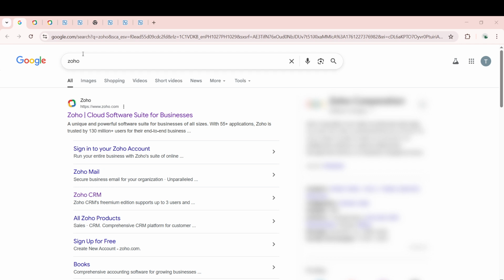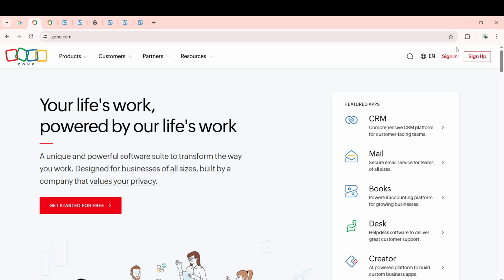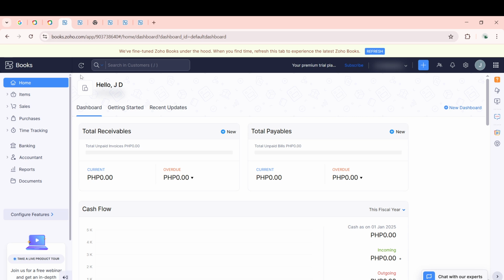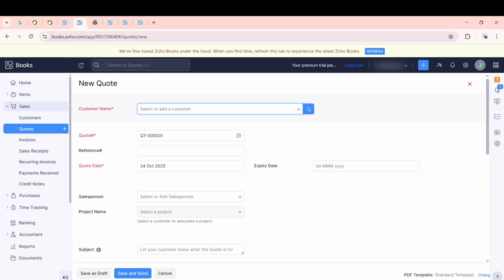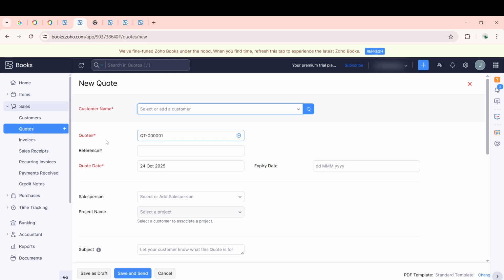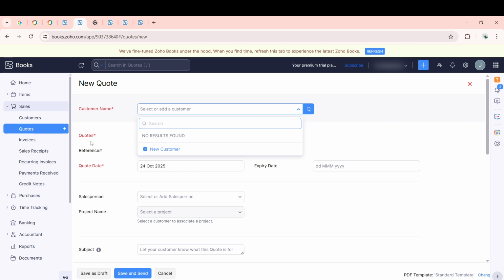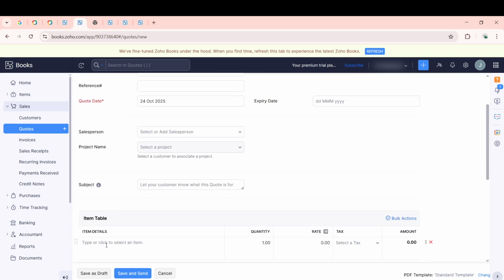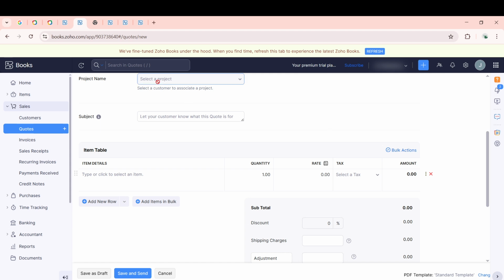How to Create a Quotation in Zoho Books | Step-by-Step Tutorial 2025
In this tutorial, you’ll learn how to create a quotation in Zoho Books to provide potential customers with detailed pricing for your products or services. We’ll show you how to add customer details, include items with quantities and rates, apply taxes or discounts, and customize the quotation template. You’ll also learn tips for sending quotations, converting them to invoices, and keeping your sales process organized.